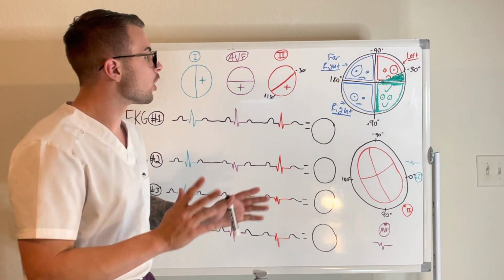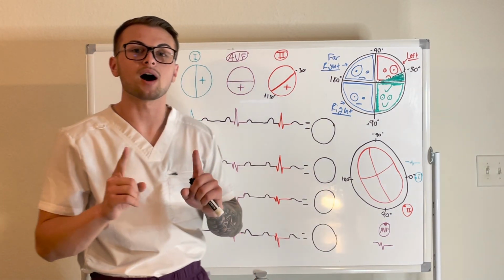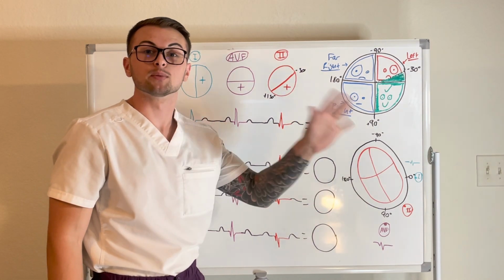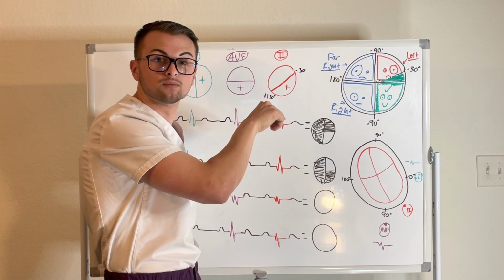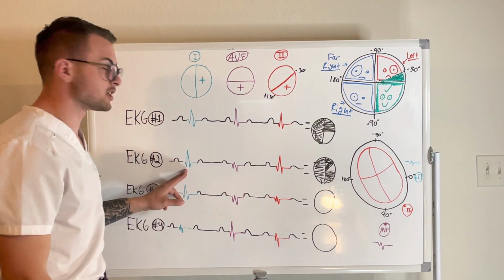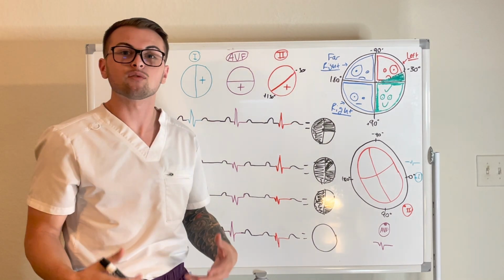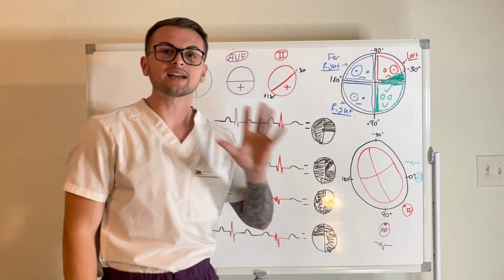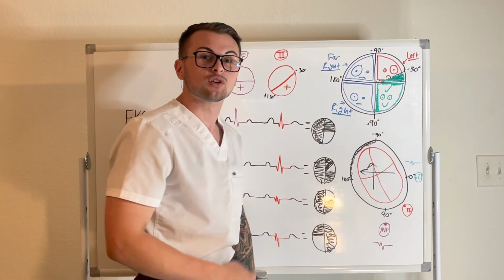EKG Series: How to find Left Axis and Right Axis Deviation (The Three Circle System)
Clinical Cousins Discuss how to quickly and effectively determine left axis deviation and right axis deviation on your patients EKG.